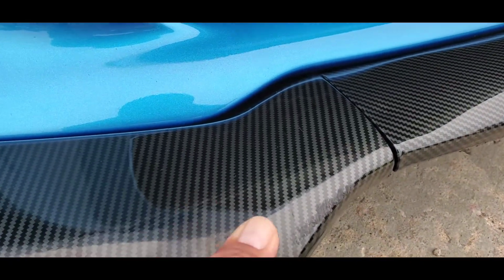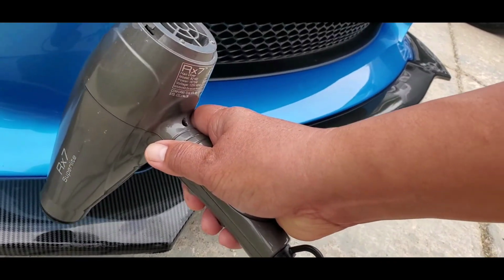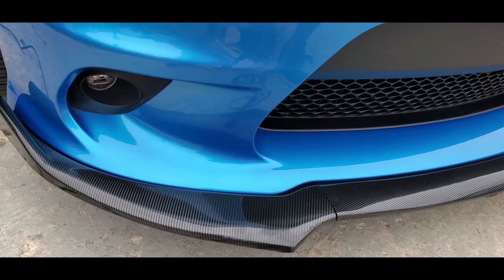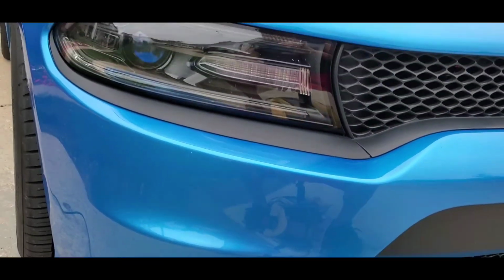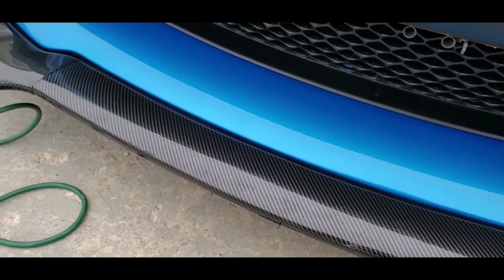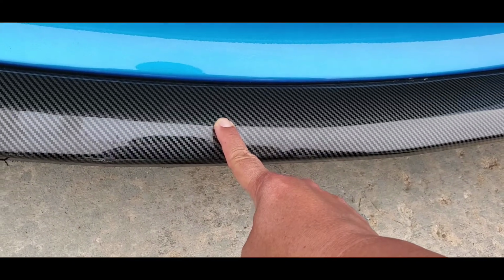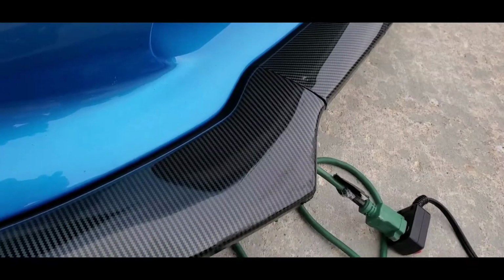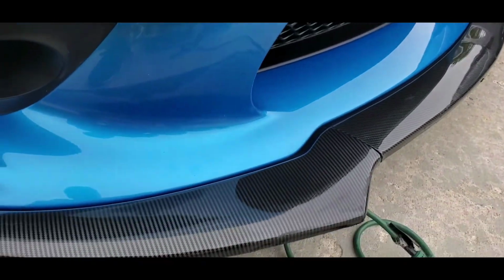HOW I FIXED MY CHARGER SCATPACK'S DAMAGED FRONT SPLITTER: EASY & SIMPLE REPAIR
Cheap front splitter was damaged. This video shows how to fix the charger scatpack damaged front splitter. Easy and simple repair.

AMAZON LINK TO CONTINENTAL EXTREME CONTACT DWS06 TIRES

AMAZON LINK TO LED 9005 HEADLIGHTS

AMAZON LINK FOR EXHAUST TIPS

SQUEAKINGVSOUND WHEN REVING OR ACCELERATING FIX.

AMAZON LINK EIBACH PRO KIT

eBay link to carbon fiber splitter:

CONTINENTAL VIKING CONTACT 7

Tires size front are 265/35ZR22 on Ferrada FR4 22X9.5 and rear are 305/30ZR22 on Ferrada FR4 22X11

AMAZON LINK TO FERRADA FR4

AMAZON DISCOUNTED LINK TO CONTINENTAL EXTREME CONTACT DWS06

AMAZON LIINK TO GOPRO HERO 7 BLACK

As token of my appreciation here’s my gift to you.

JEEP SRT hitch bezel inlay decal AMAZON

WAGNER THERMOQUIET.

UPR OIL CATCH CAN ON SALE, AMAZON

Escort m1 Dash Cam install using suction mount and example video why you need a Dash Cam

EBAY LINK TO ESCORT M1 DASH CAM

EBAY LINK TO OIL CATCH CAN

Ebay link to Husky liner floor mats for Jeep SRT:

Mirror tap power cord for escort Max 360 Amazon

Links to all my mods:

Chemical guys professional grade microfiber towel Amazon

Continental extreme contact dws06 265/30 ZR22 AMAZON Discounted

Continental extreme contact DWS06 295/25 ZR22 ON SALE AMAZON

Smartphone gimbal/video stabilizer

Blendmount mirror mount for Escort Max 360

SRT License plat frame

Grill cover insert in gloss black